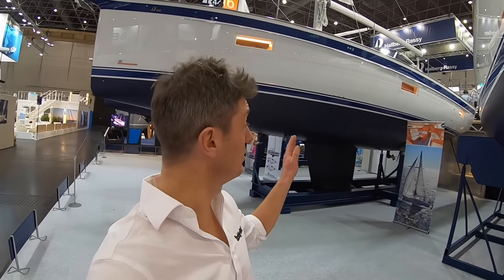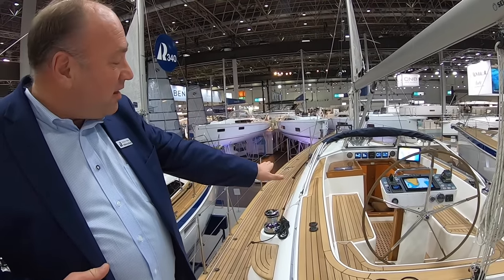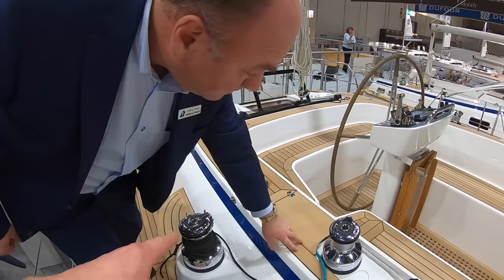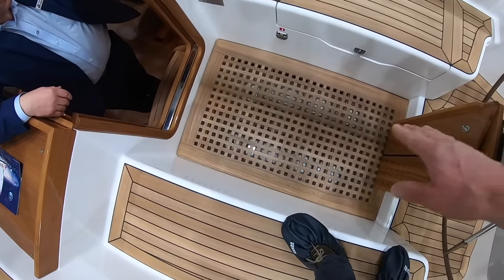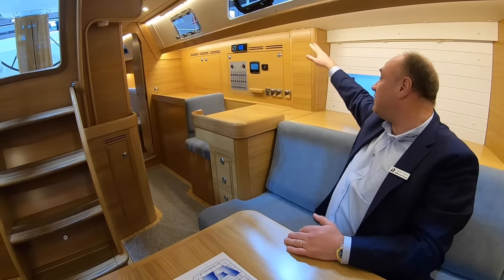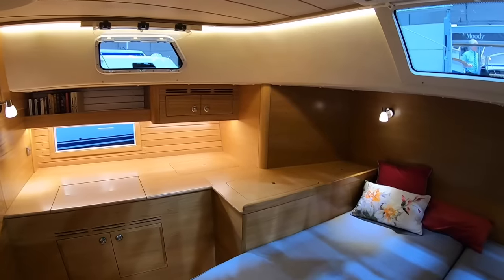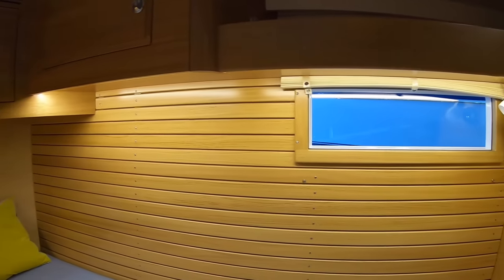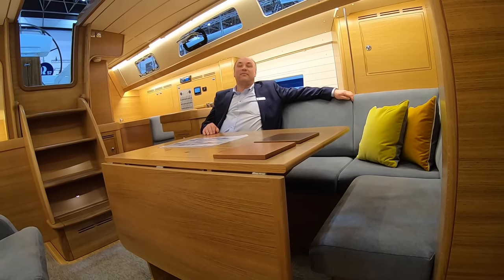"The best sailboat we have ever built" – the Hallberg-Rassy 40C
...And Hallberg-Rassy's CEO Magnus Rassy should know! Magnus takes Toby through the new Frers designed HR40C, a yacht that really exploits the benefits of modern hull shape. Price from approx £327,000 ex VAT